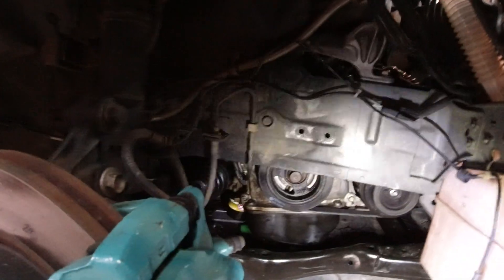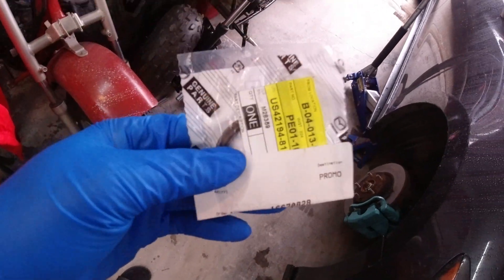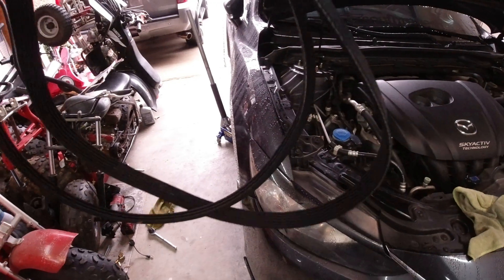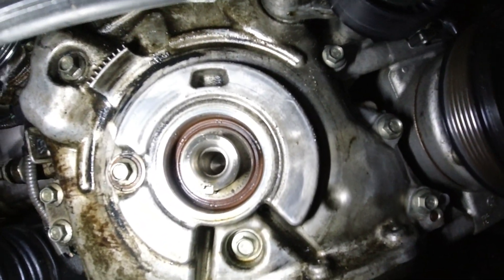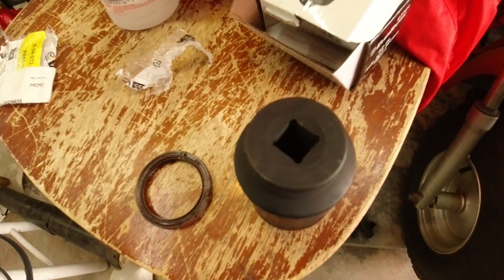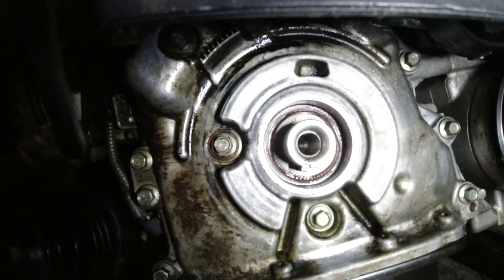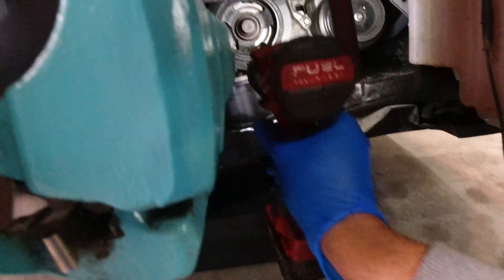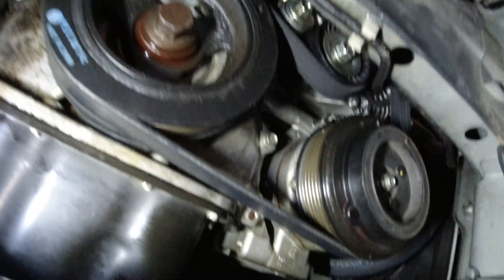Engine Crankshaft Front Main Oil Seal Replacement | Leaking Oil | Mazda 6 Chronicles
OEM Main Seal
Proper Main Seal Install Kit

The serpentine belt broke about two weeks ago and messed up the main oil seal. Now it's time to replace it and get Maxie back up to snuff.

General Items:
Equipment List:
Wireless Mic